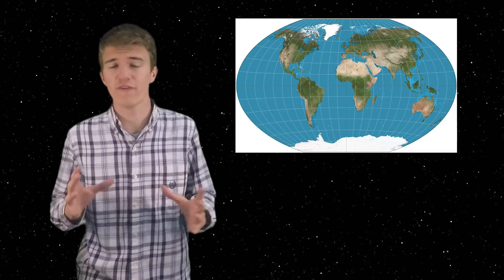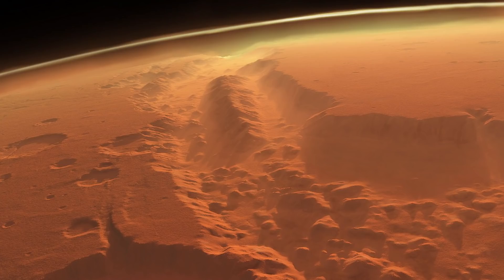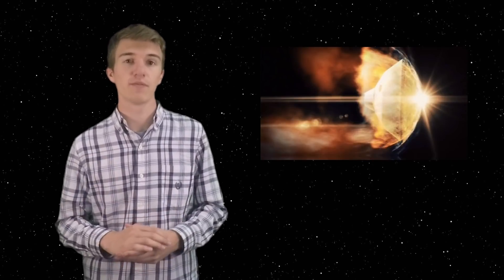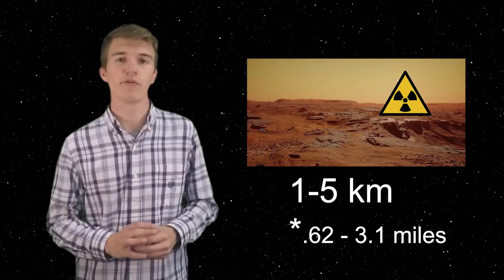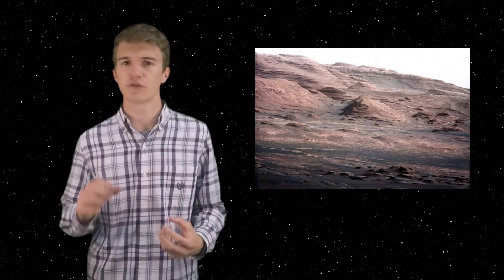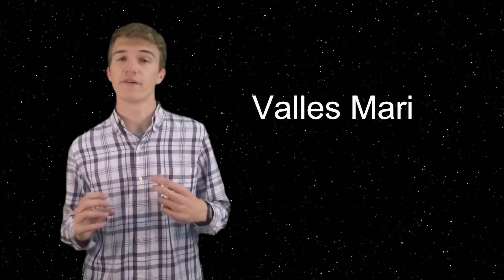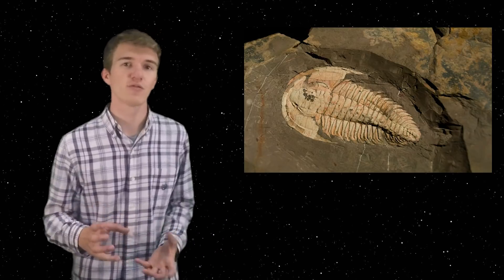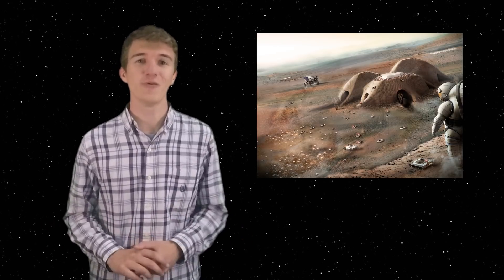Where will we live on Mars? The Case for Mars 20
The Case for Mars explores the different discoveries that are taking place on the Red Planet. In this episode, we continue our discussion on developing a colony on Mars. We introduce NASA's Exploration Zones, and what they are interested in when looking at locations on Mars. We discuss the balance between Science and Resource collection, and why Melas Chasma is a great location for humans to live.